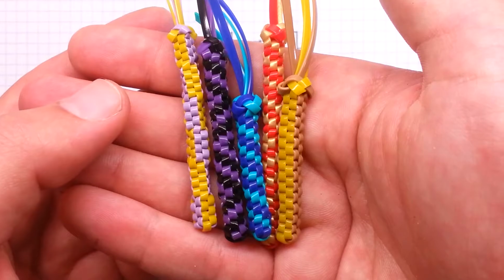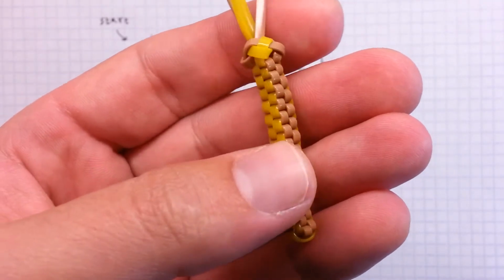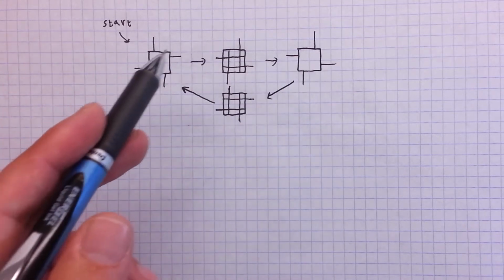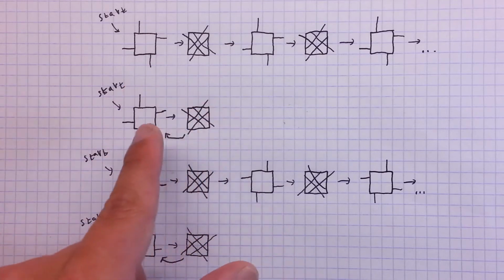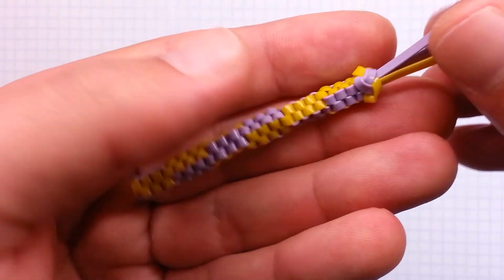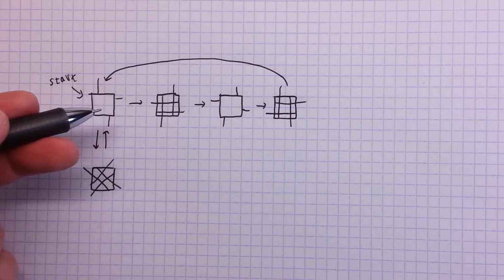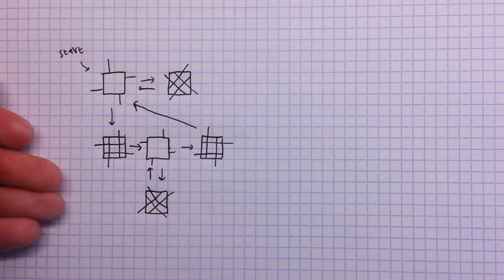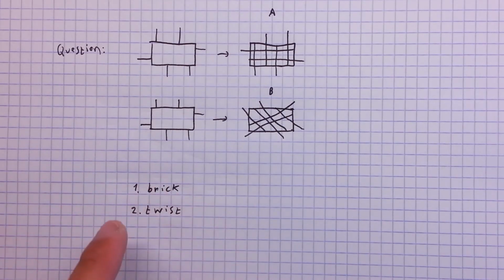Notation Instructions for Circle, Square and Combination Lanyards(+a Question at the end)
This video will give you an idea of how to use notations to describe some of the basic lanyards. Lanyards that consist only with circle (barrel), or only with square (box) ,or a combination of both square and circle.

In order to start to understand what I'm saying here you'll probably to watch a few minutes of previous videos I made:

After watching the video , you can try out writing instruction to your favorite lanyard and if you want you can share it...

Gl
00:00 -intro

00:32 -what we conclude from the 1and-1 video.

01:32 -lanyard that consist only with square stitches.

02:27 - lanyard that consist only with circle stitches.

03:33 - lanyard that consist with circle and square stitches.By making even amount of squares ,then one circle, then another even amount of squares, then one circle, and etc.

05:44- lanyard that consist with circle and square stitches. making some circles ,then one square, then more circles, then one square and etc.

08:33 - the question

08:48 - anntations